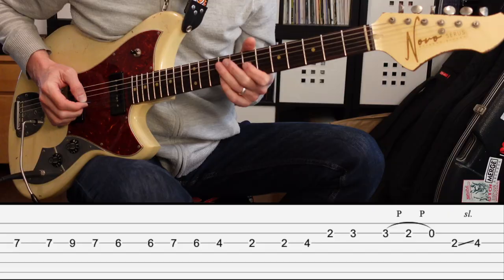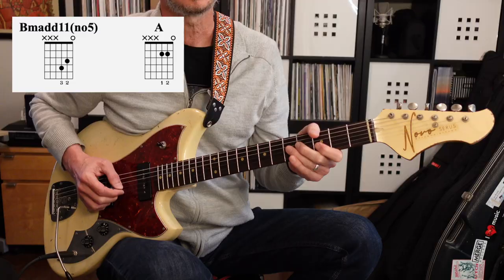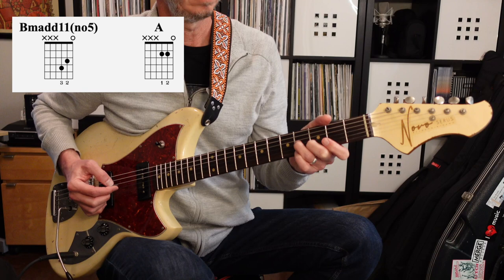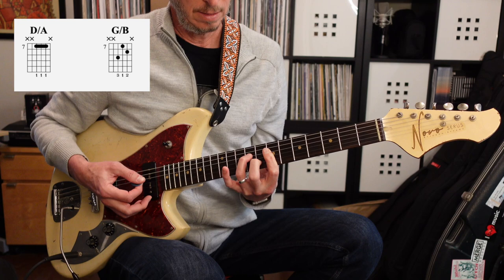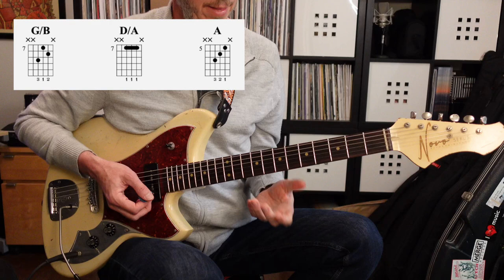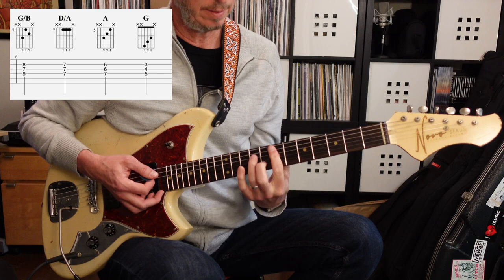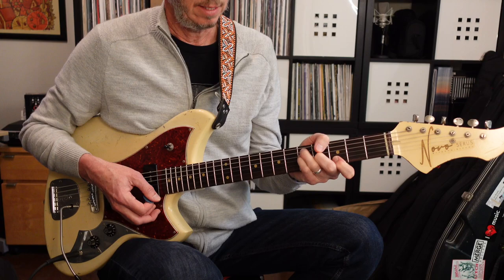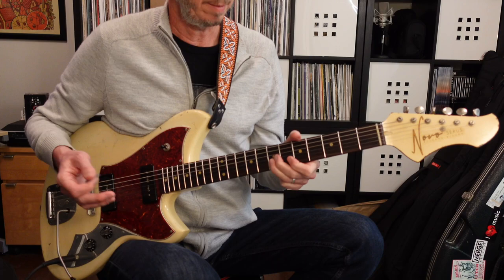Khruangbin and Leon Bridges - Mariella - Guitar Lesson and Tutorial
Learn to play “Mariella” by Khruangbin and Leon Bridges on guitar

We need 1,000 subscribers so we can monetize the channel and raise money for free on-on-one lessons and affordable instruments for beginners.